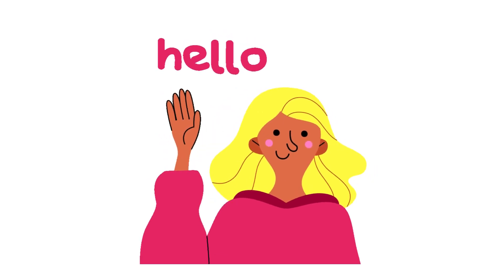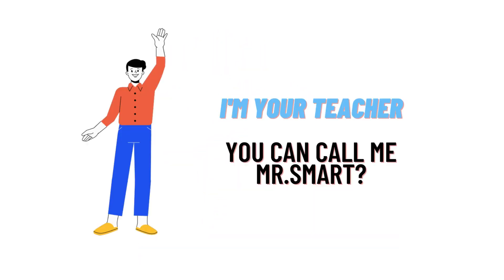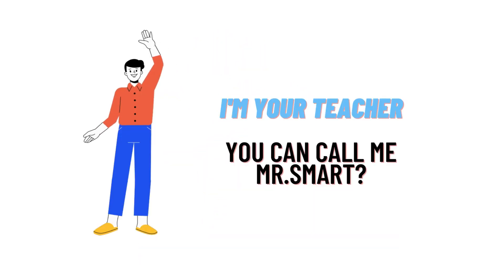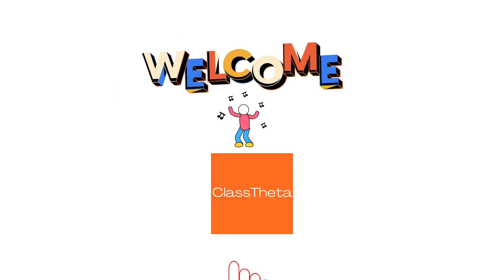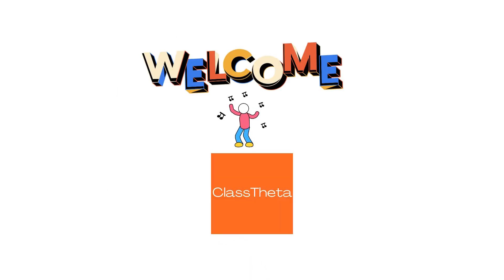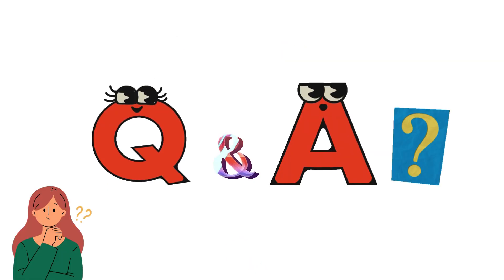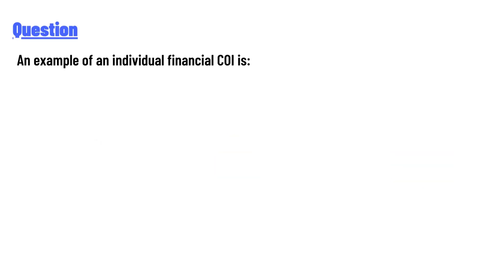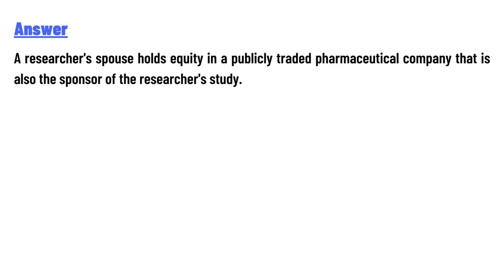An example of an individual financial COI is: